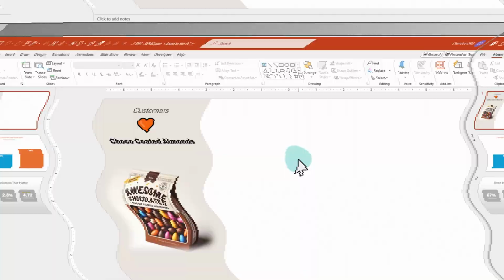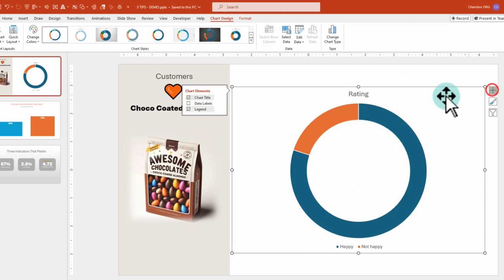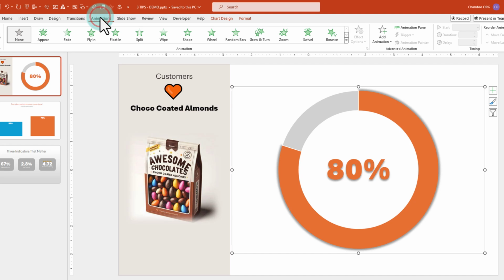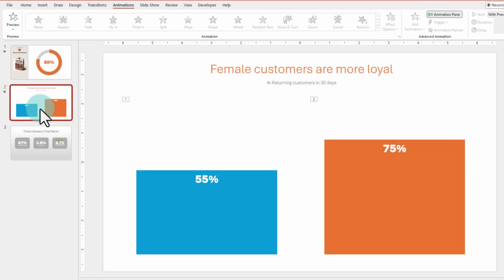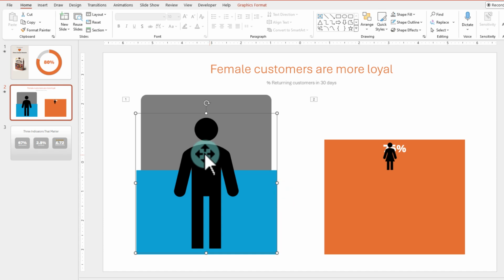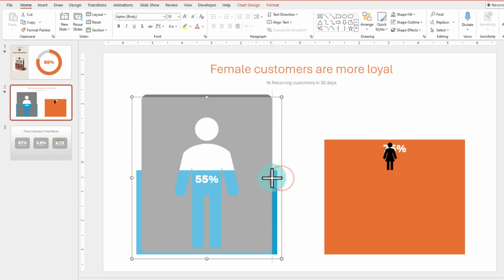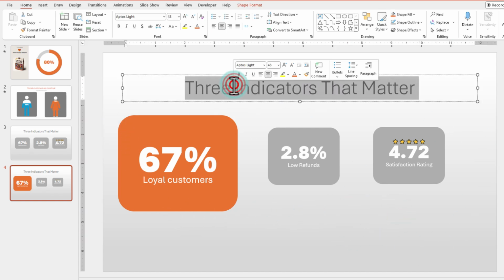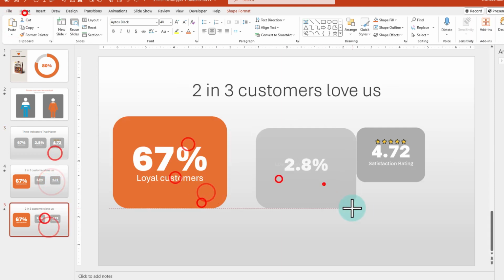3 Powerful Data Slides for your NEXT Presentation (Free PPT File)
Magic Trick 1: Creating a progress chart with animation
Magic Trick 2: Fill a percentage of a shape
Magic Trick 3: Jazz up numbers on a slide with transitions

⏱ In the video:
0:00: Demo of the 3 PowerPoint Magic Tricks
0:38: Creating the progress chart (donut chat)
2:30: Animating the progress chart
3:29: Filling inside a shape
5:50: Creating a 3 number slide with wow effect